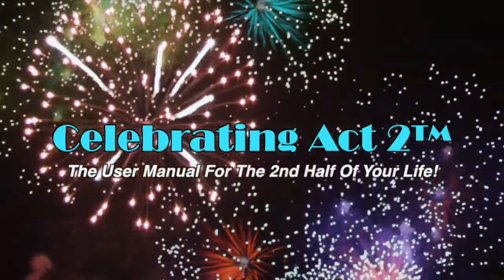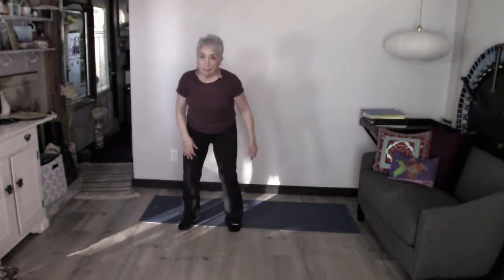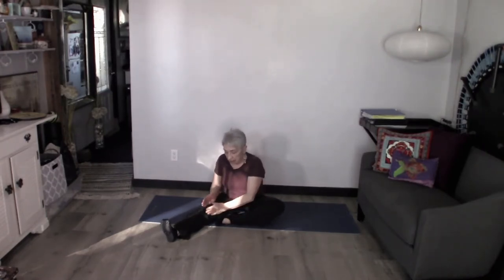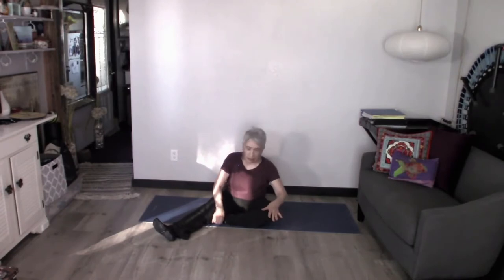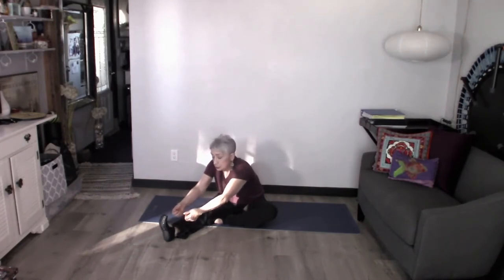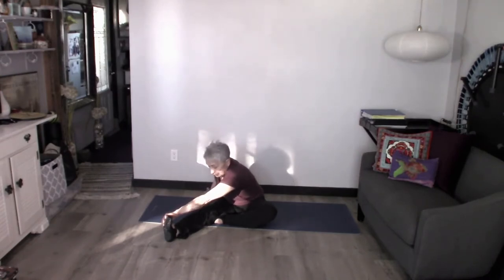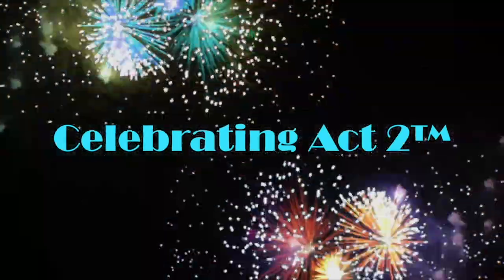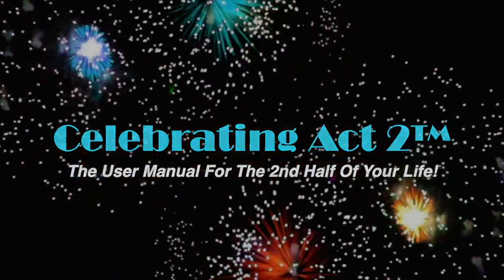Donnalynn Polito Short & Sweet Tips: Seated Runners Stretch + Honey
Exercise & Nutrition Expert, Donnalynn Polito, continues her series of videos combining one short exercise with one 'sweet' tip about nutrition and eating well. The result is an easy way to stay fit and healthy at any age! Donnalynn explains how today's exercise, the Seated Runners Stretch, will help you physically as well as encouraging you to add Honey to your diet!